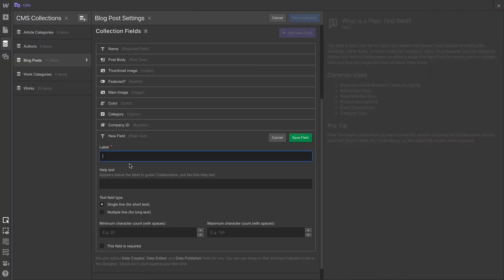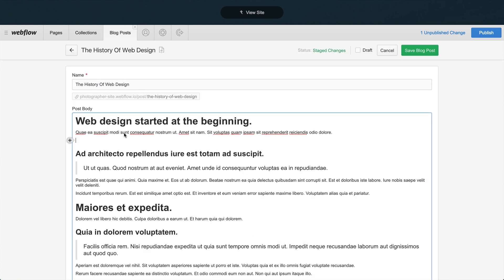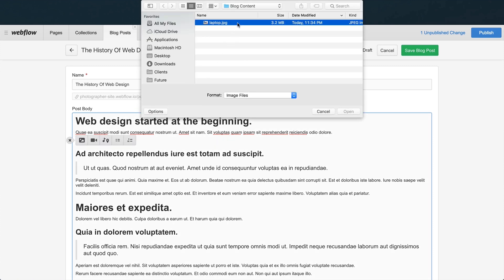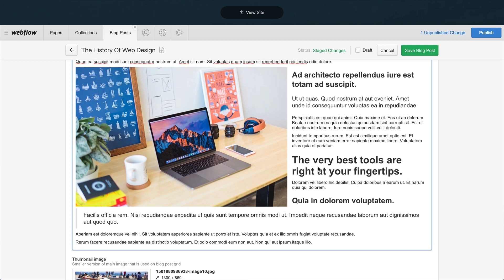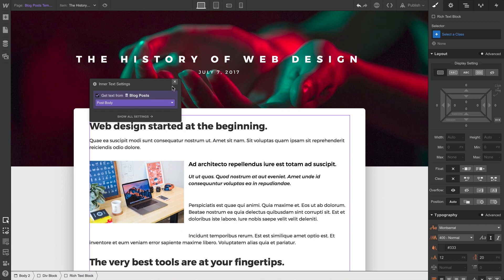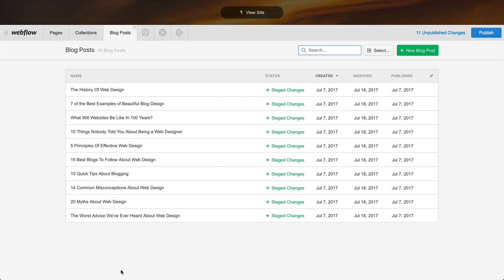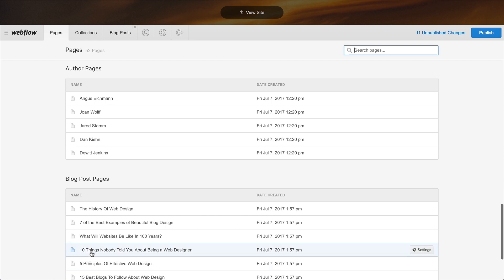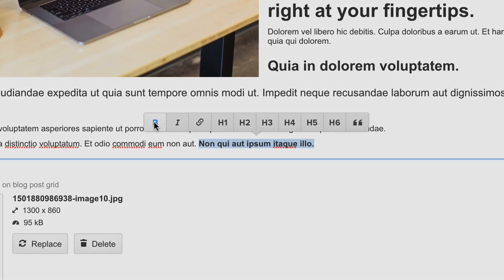Rich Text field - Webflow CMS tutorial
The rich text field is a CMS field used in Collections, which you can use to give your collaborators all the text formatting options they expect from a writing tool, including bold, italics, inline images, links, and more. In this video, we'll explain how to add and use rich text fields in your Webflow CMS Collections.